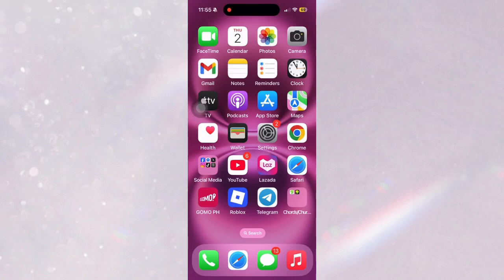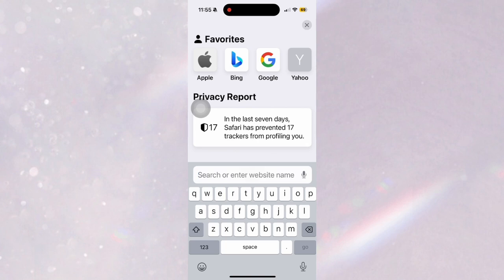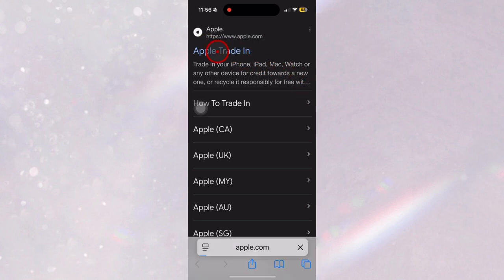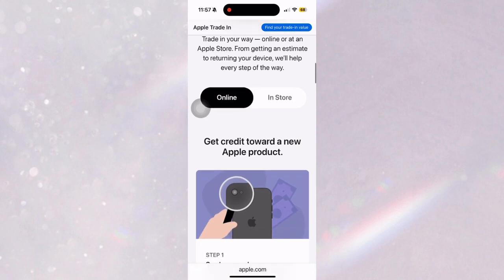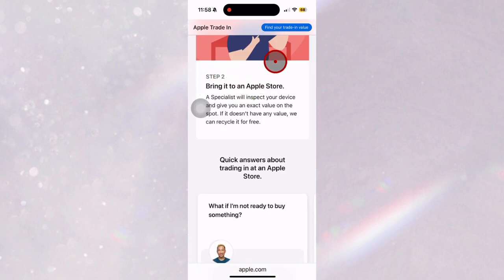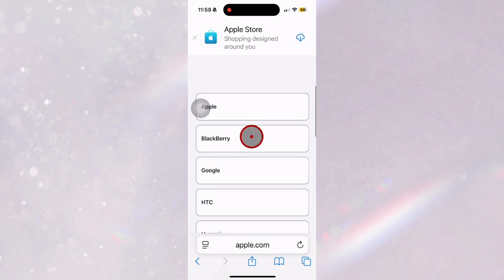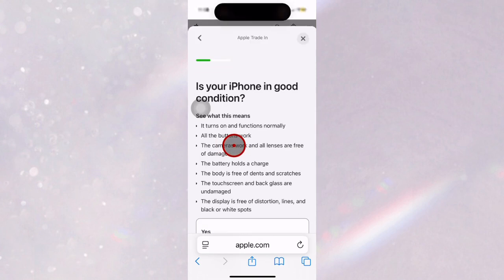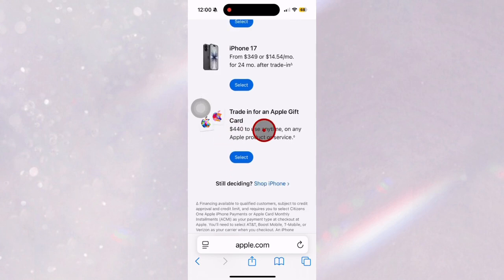How To Trade In On Apple Store 2025 (EASILY)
Planning to upgrade your iPhone or Mac? In this tutorial, you’ll learn how to trade in on the Apple Store step by step. We’ll show you how to check your device’s trade-in value, submit your trade-in online or in-store, and apply the credit toward a new Apple product.

Perfect for anyone looking to save money on their next Apple purchase by trading in their old iPhone, iPad, Mac, or Apple Watch.